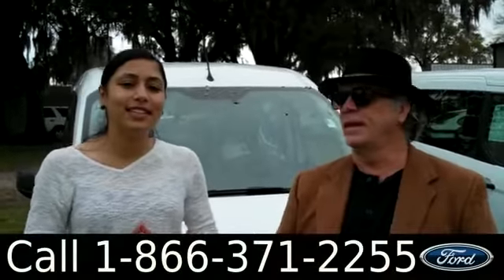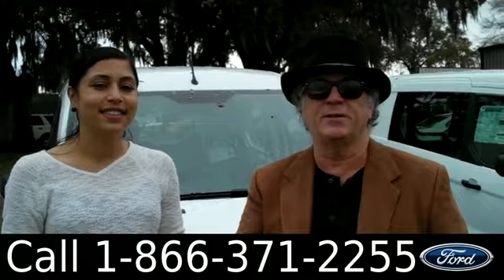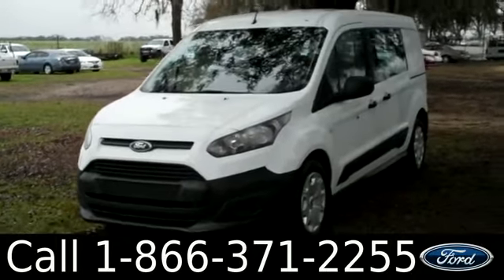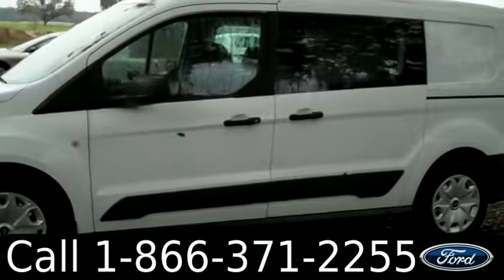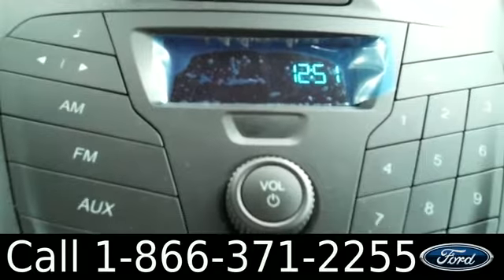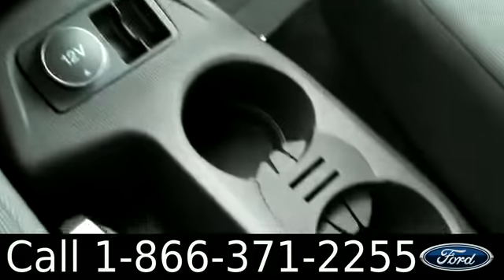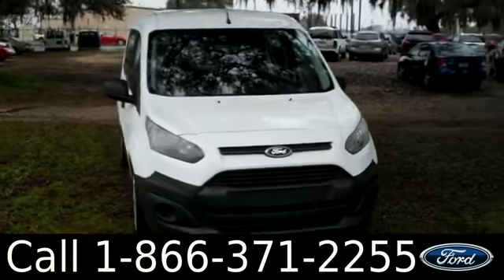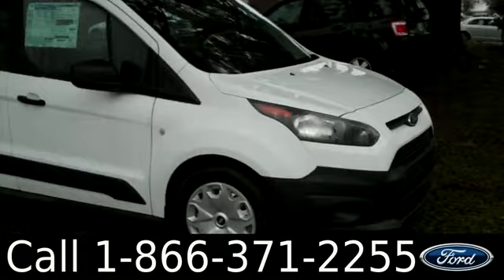Ford Transit Connect Gainesville Fl 1-866-371-2255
Ford Transit Connect Gainesville Fl 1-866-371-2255 Stock# 328591